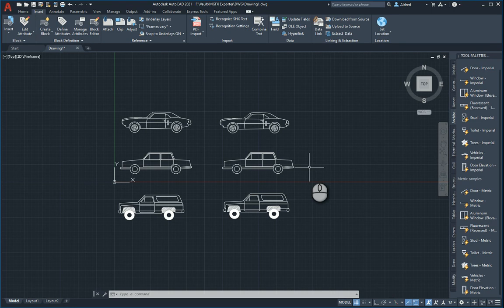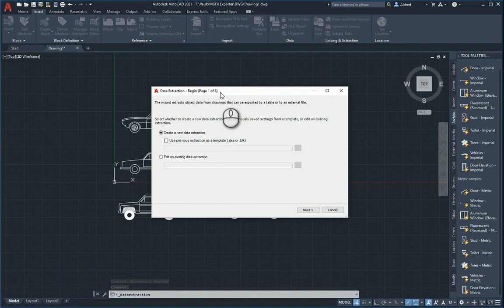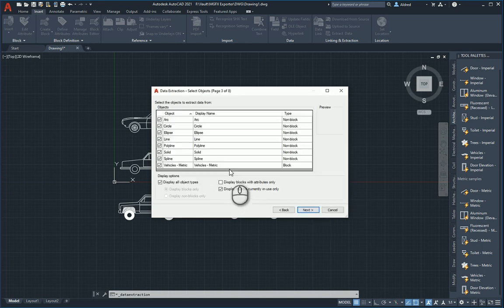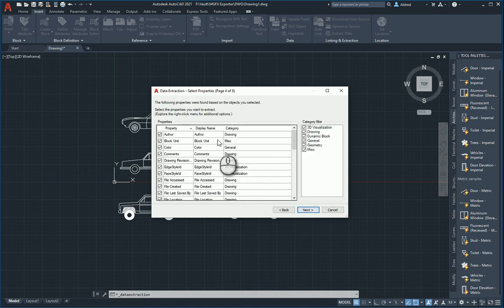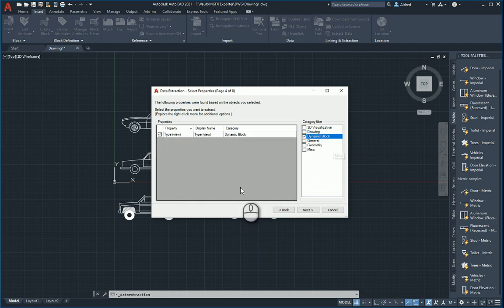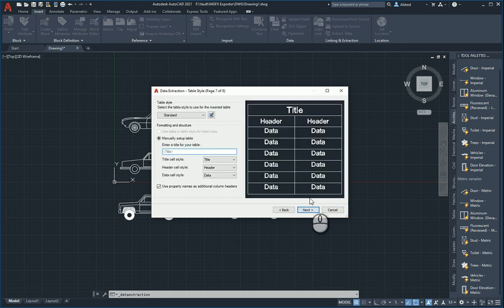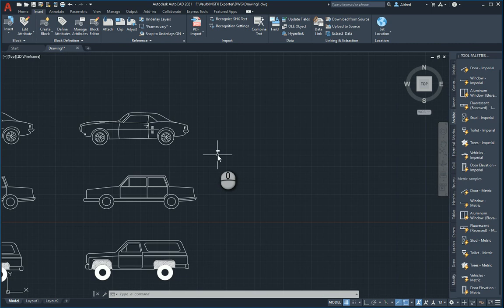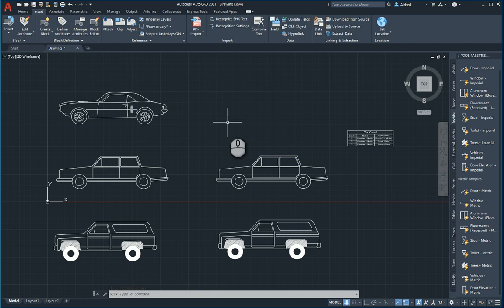AutoCAD Data Extraction - Table count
Have you ever wanted to do a count of blocks that you have inserted into an AutoCAD drawing.  The extract data command allows you to do an accurate count as well as pull out metadata (attribute) information from within the block.  This video showcases the process to extract and then modify the drawing to see a true reflection of the block count.